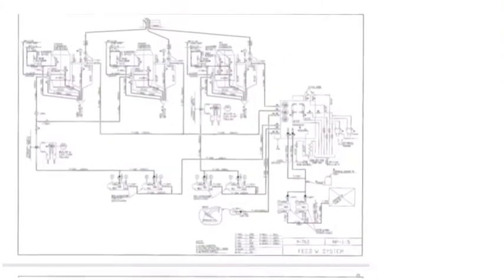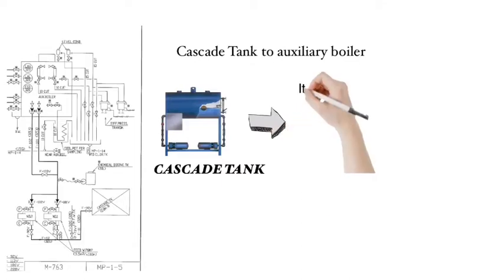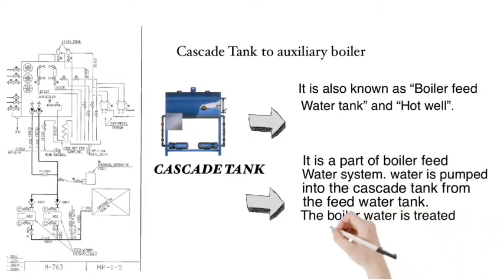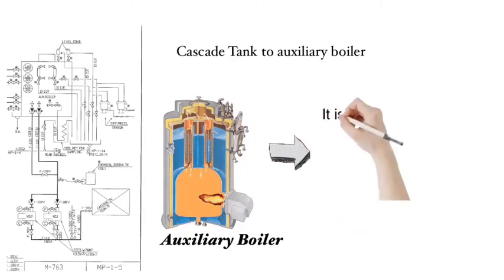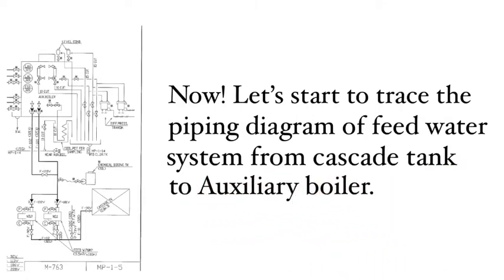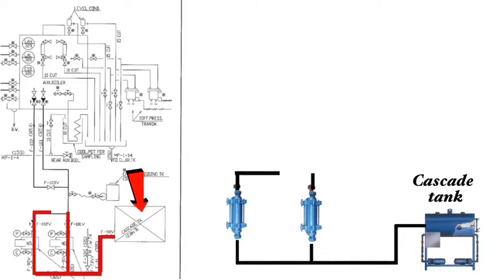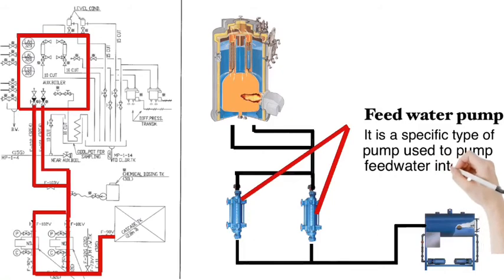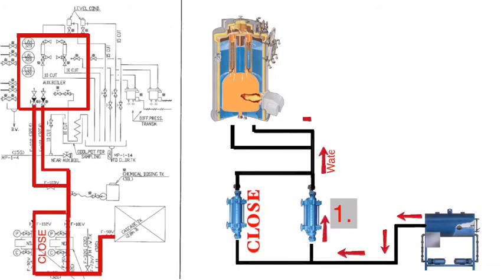Cascade tank to Auxiliary boiler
Output in power plan steam.